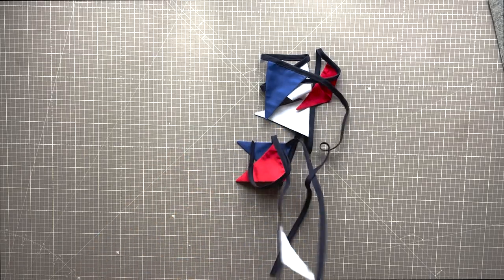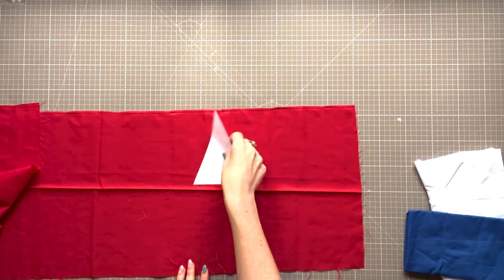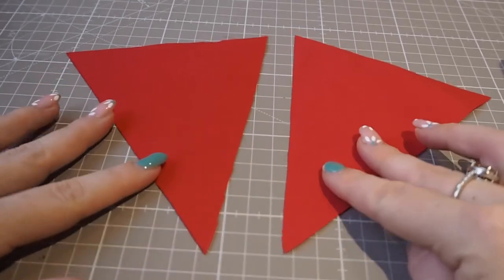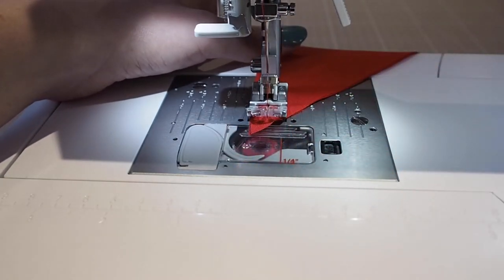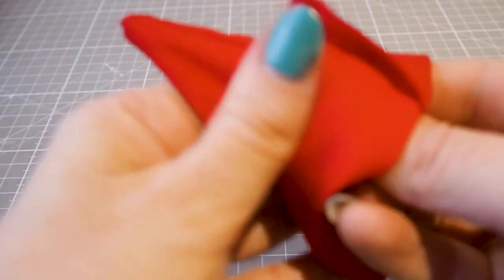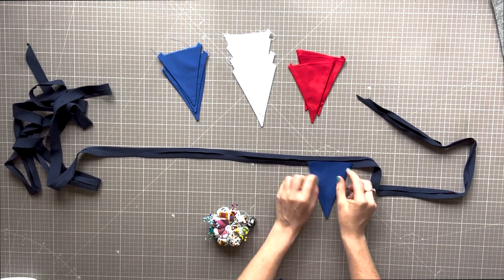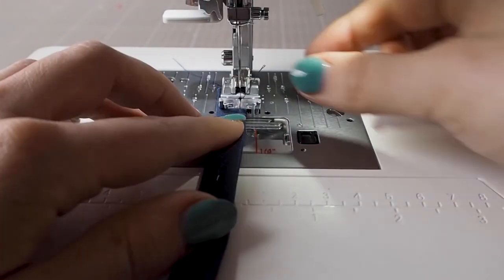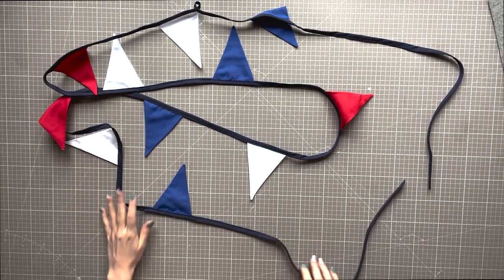How to make party bunting | Free Sewing Pattern Included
Make your party pop this platinum jubilee with your very own hand made bunting. This party favourite decoration can be themed however you desire and personalised to match your event. It is sturdy and easy to make, giving you years of use. Its also a great stash buster too! What is there not to love!

Links:
- Free downloaded pattern for flags. Includes two size options.
- How to make your own continuous bias binding from any fabric

Skip ahead:
0:00 - Intro
0:23 - Materials needed
1:08 - Cutting your fabric
4:20 - Constructing your flag
7:07 - Adding your bias binding
10:42 - End reveal